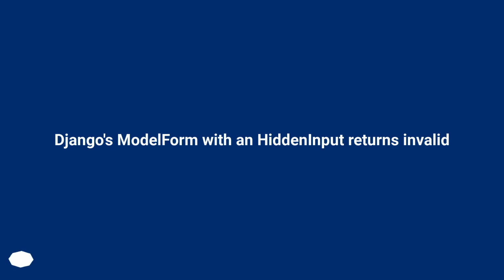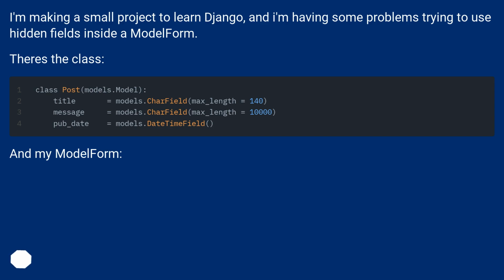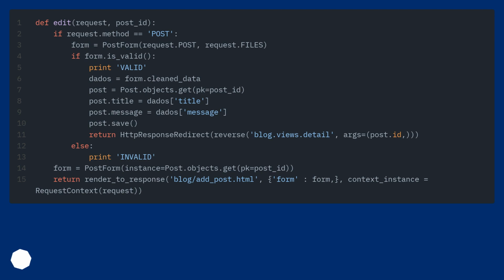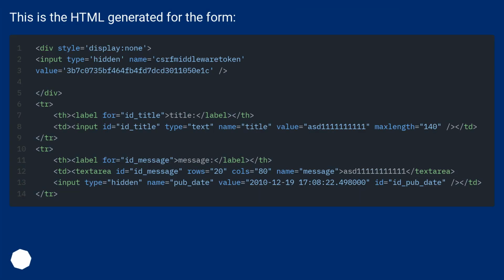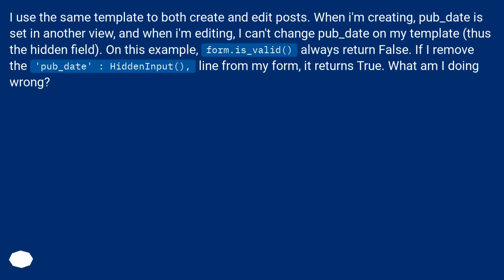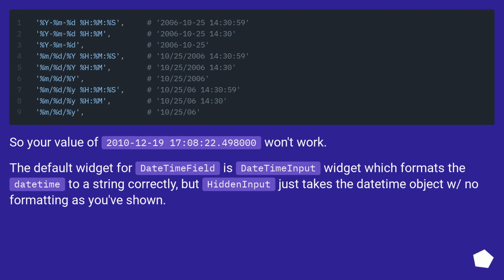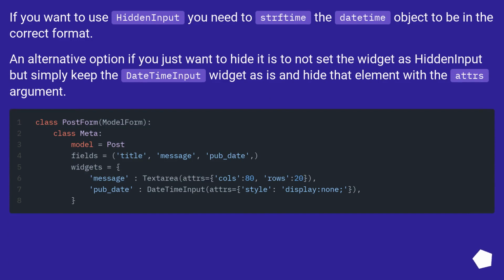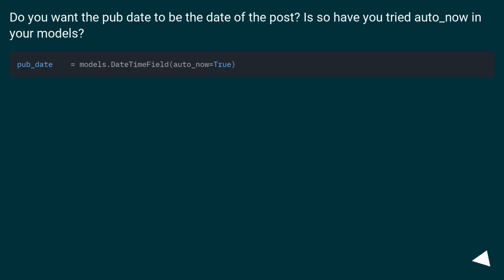Django's ModelForm with an HiddenInput returns invalid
Chapters
00:00 Question
01:46 Accepted answer (Score 1)
03:10 Answer 2 (Score 2)
03:27 Answer 3 (Score 1)
03:42 Thank you